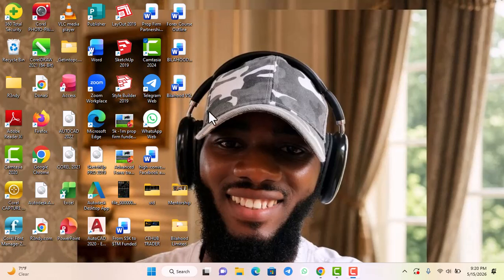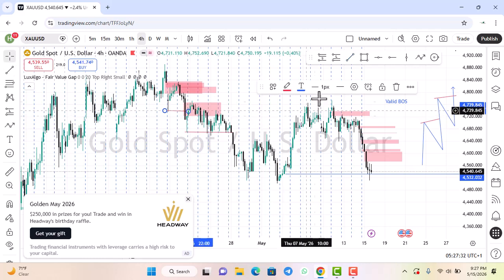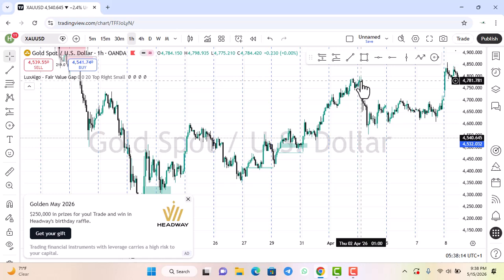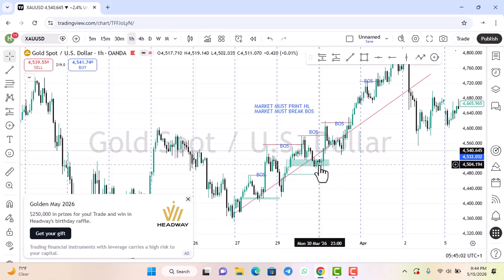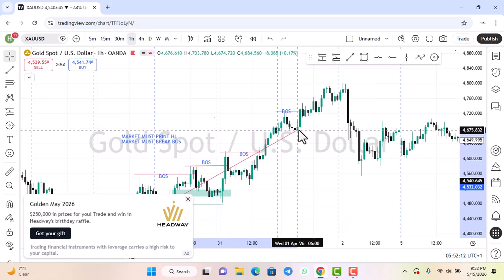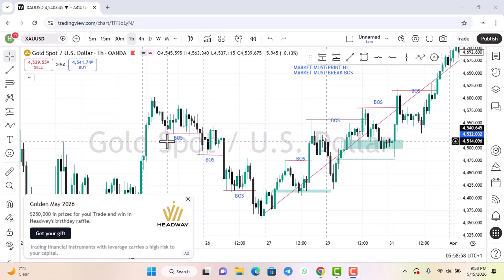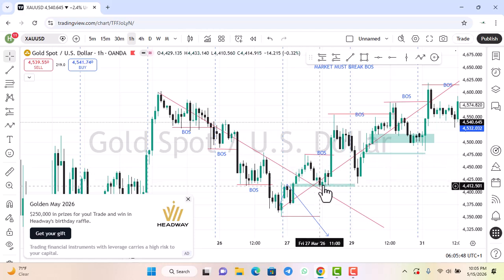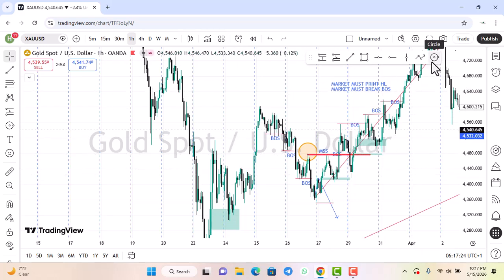Mentorship 4b - Market Structure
This is a part of the 6 months beginner to advanced forex trading mentorship and portfolio management program. This video explained market structure.

Month 1 - 3 covered the basics and we have made it available for free so that you can learn and practice before you join the advanced mentorship program to cover the remaining 3 months intensive training.

Once you're ready to complete your learning phases, you can register for the advanced mentorship program via the telegram community